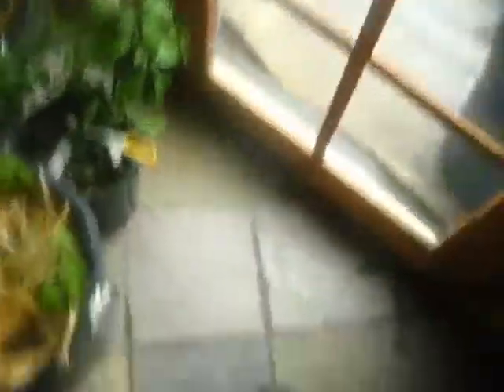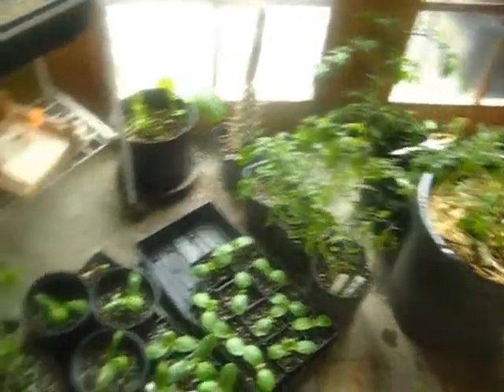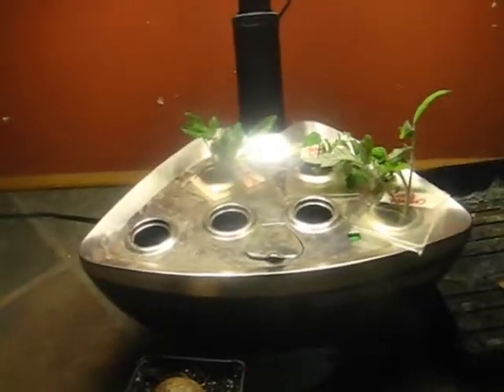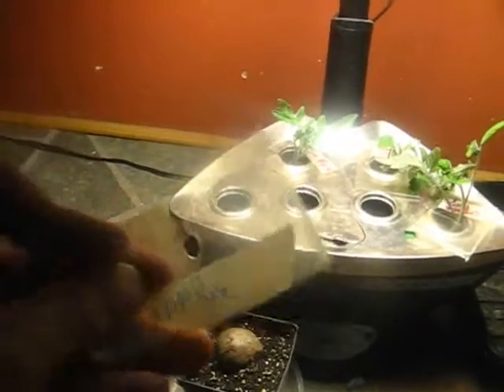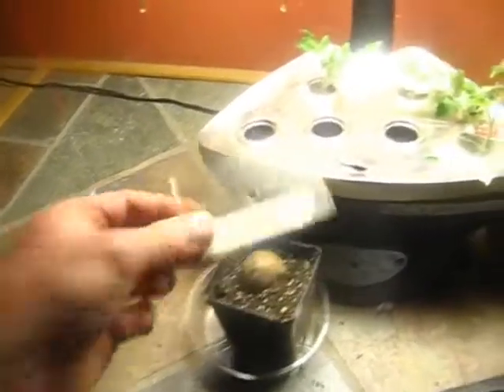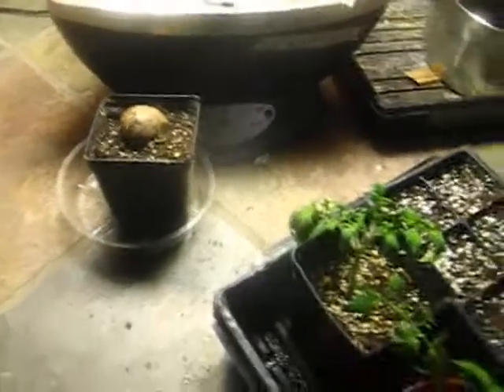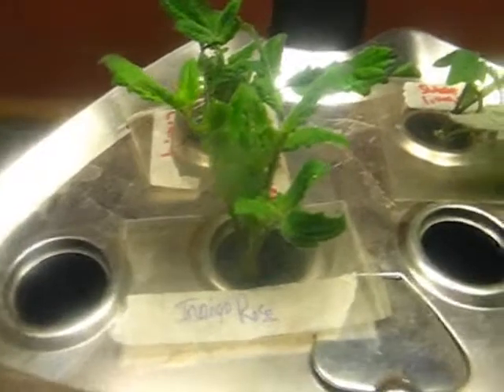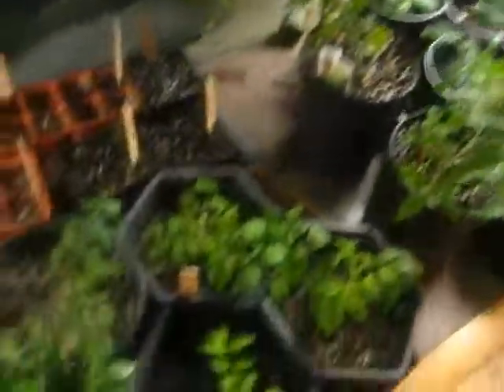How To Clone Tomatoes using an Aerogarden: Free Heirlooms!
This video demonstrates a couple of the techniques that I use to clone tomato plants. This method could be used for many types of plants. No rooting compounds or hormones are used. Usually takes 5-7 days for roots to emerge.